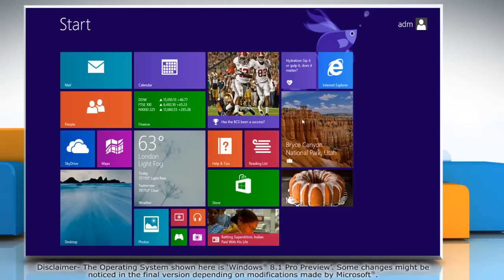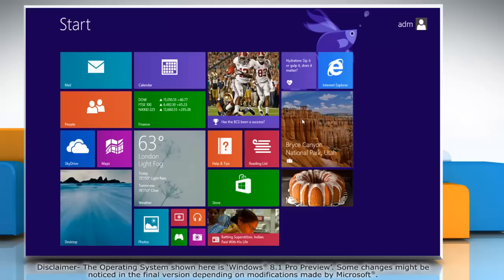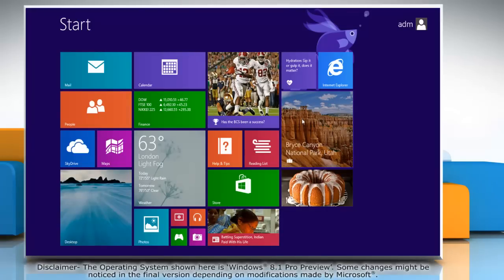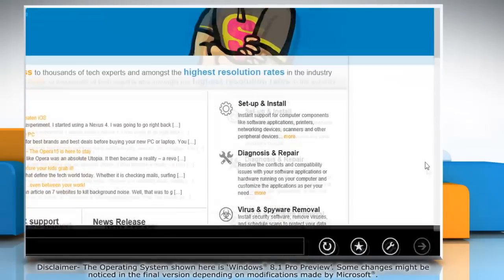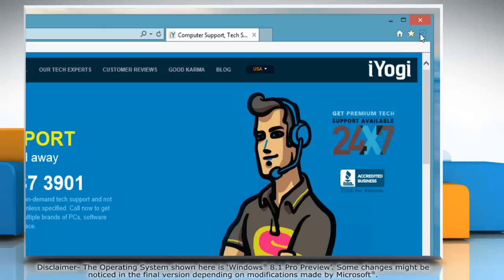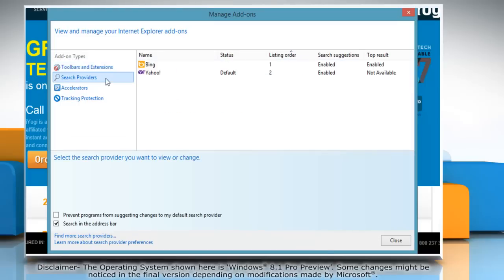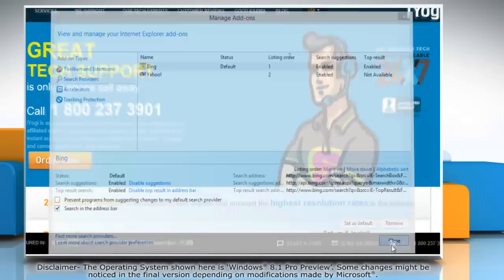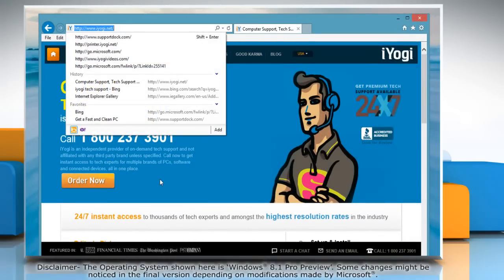How to change default search provider in Internet Explorer® 11 on Windows® 8.1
If you wish to change the default search provider in Internet Explorer® 11 on a Windows® 8.1 based PC, then follow the easy steps shown in this video.